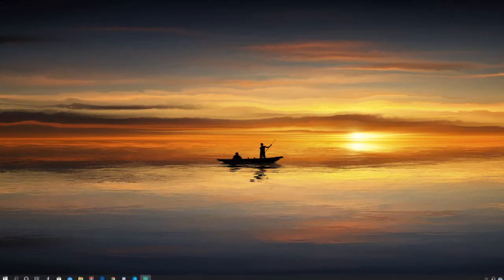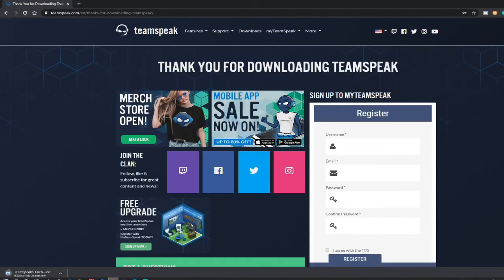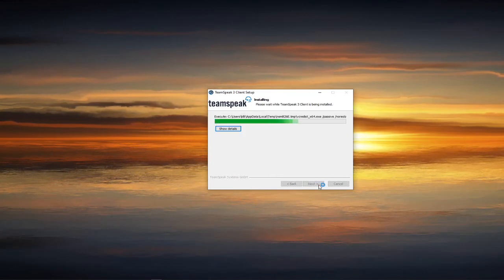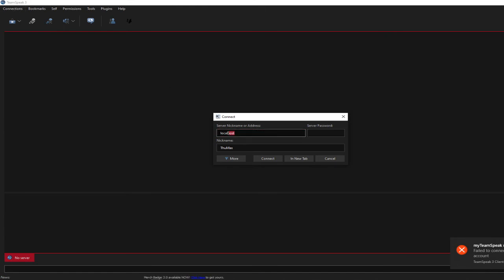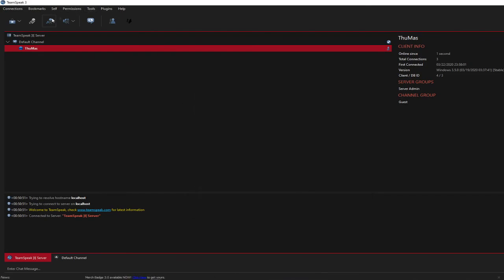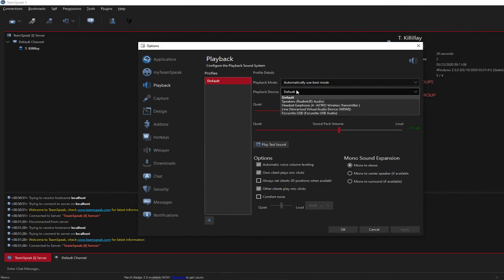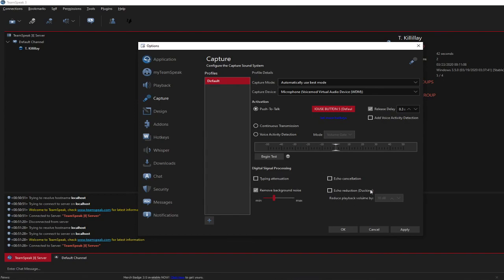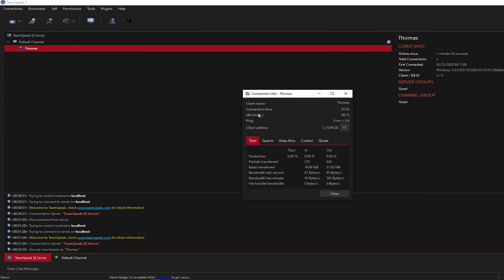How to download and configure your Teamspeak 3 for THRP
- How to install mic clicks for Teamspeak
Please keep in mind that this video was originally created for Black Diamond RP, however, with the rebranding and name change, the video is now purposed for Tropical Heat RP.